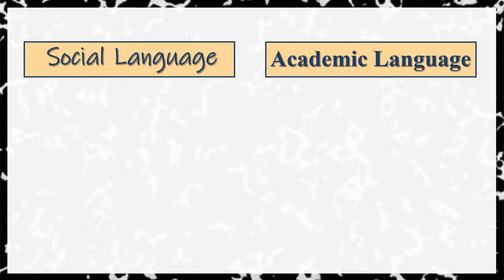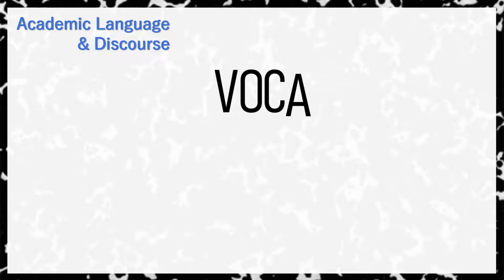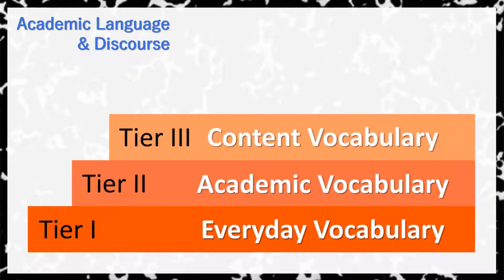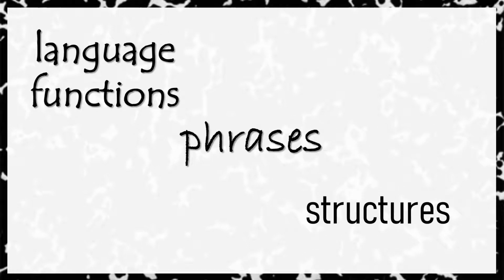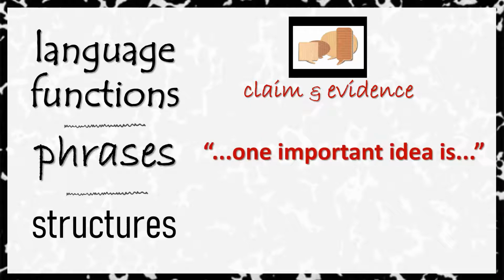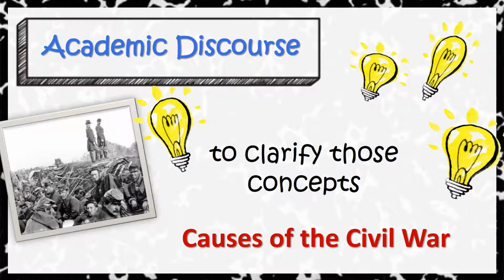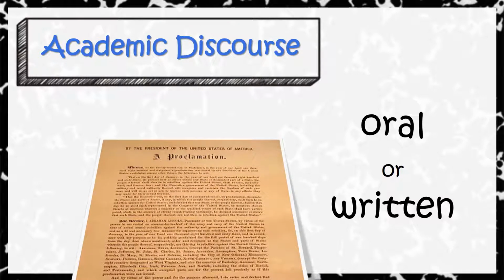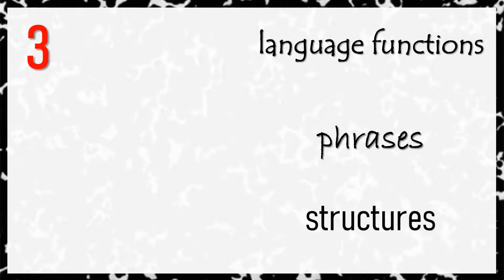Closer Look at Academic Language